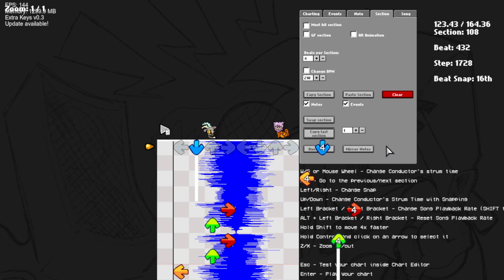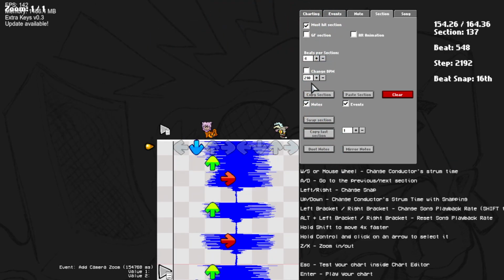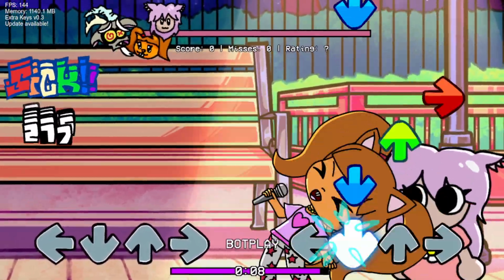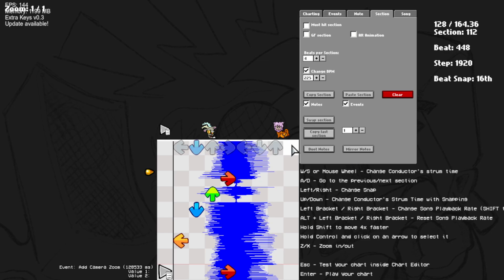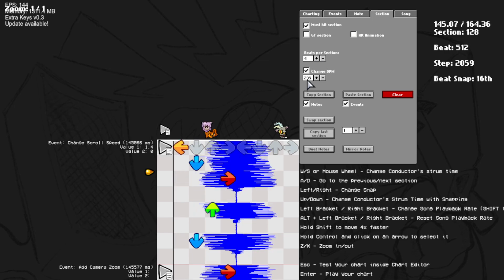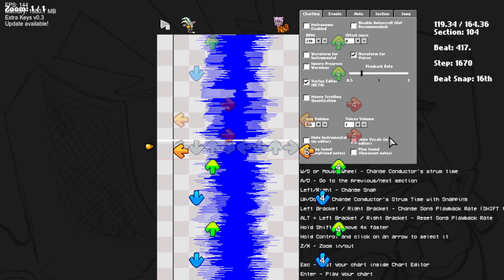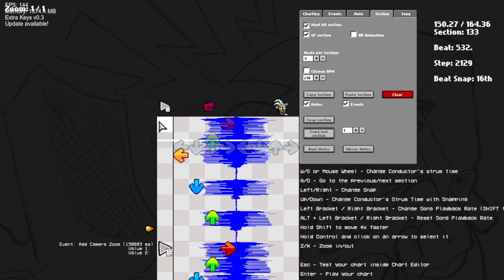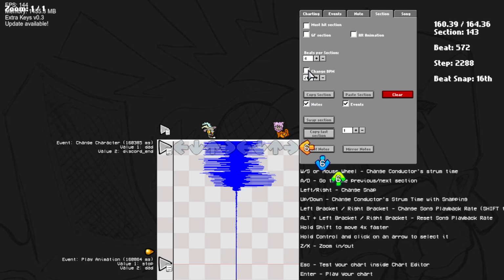How to Change BPM Mid song in Psych Engine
This is a simple Tutorial in how to change the BPM mid song.